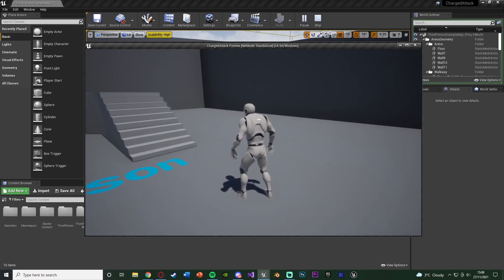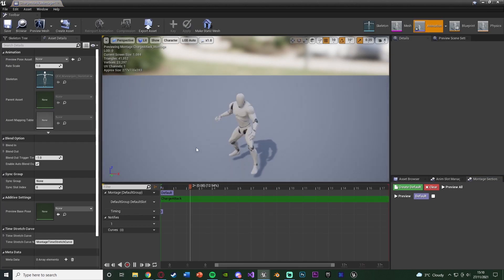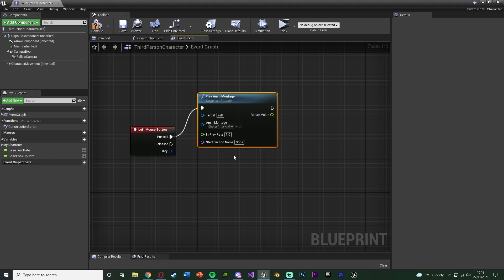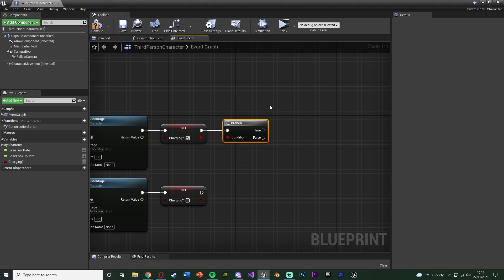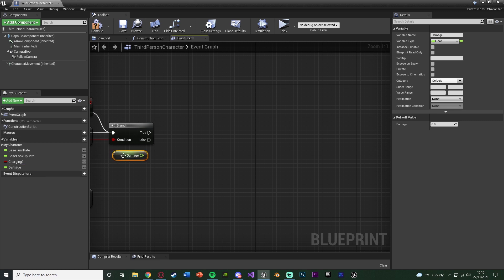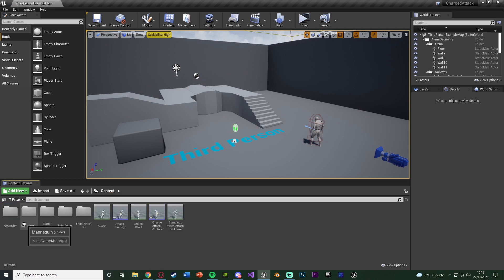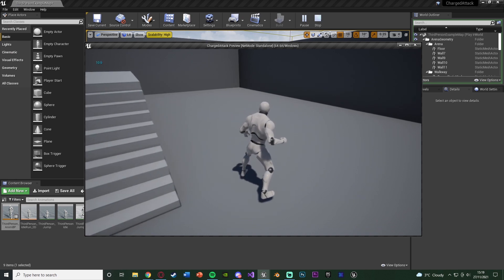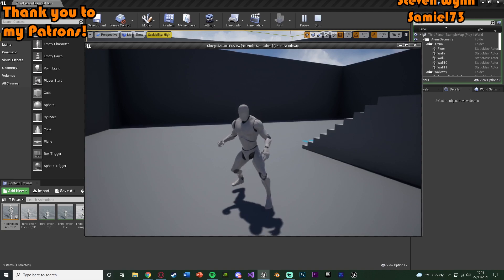How To Create A Charged Attack | With Animations - Unreal Engine Tutorial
Hey guys, in today's video, I'm going to be showing you how to create a charged attack, so the longer the player holds the attack button, the more damage they will deal. This includes; animations, a maximum damage, and more.

00:00 - Intro
00:21 - Overview
00:58 - Animations
02:08 - Charging The Attack
08:43 - Final Overview
09:07 - Outro